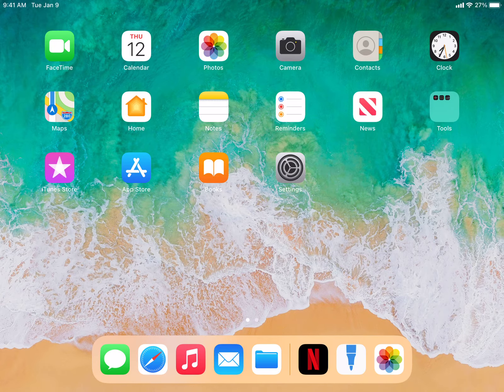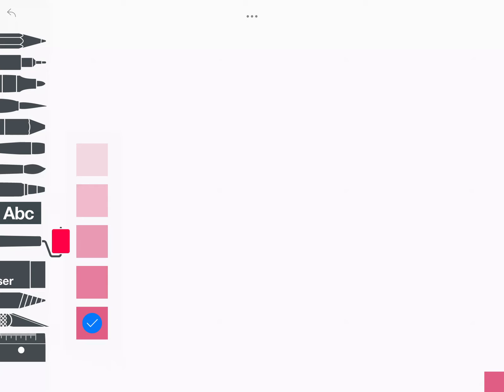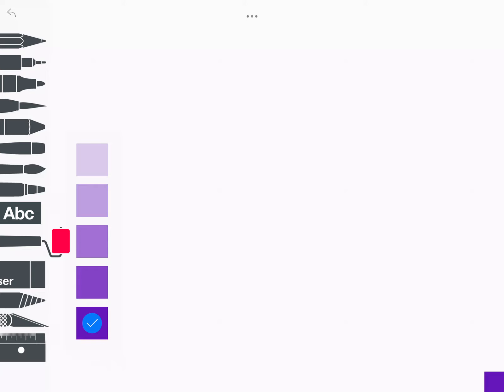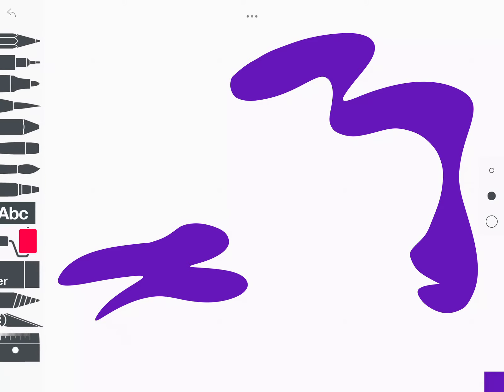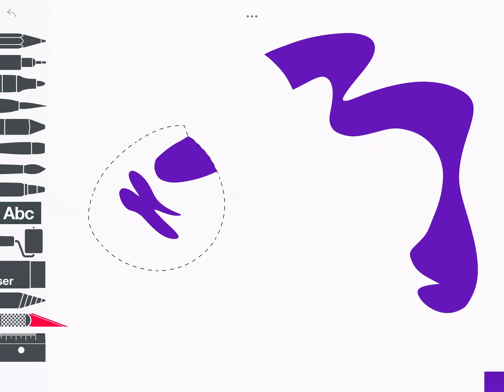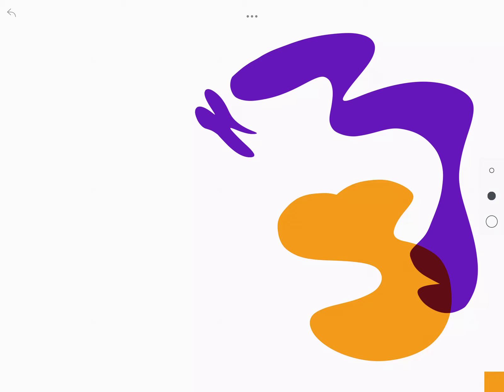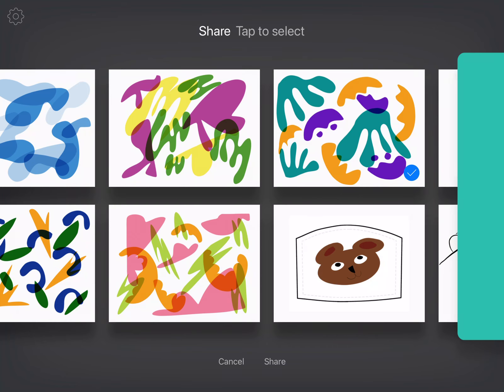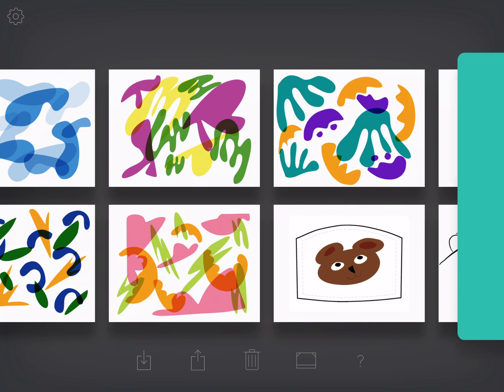Matisse Inspired Cutouts: SketchesSchool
Use SketchesSchool to create images like Henri Matisse's cutouts.